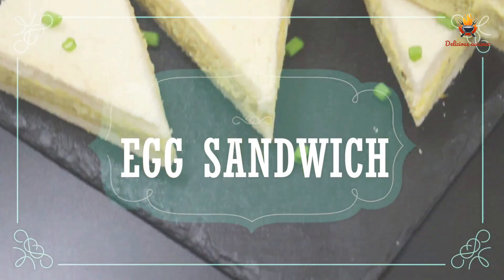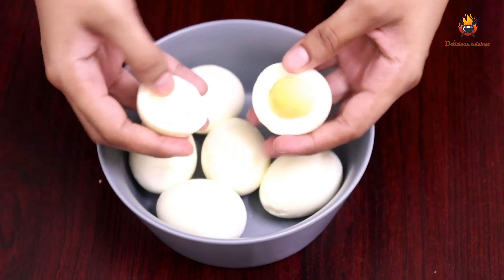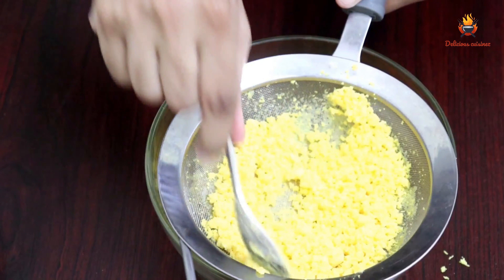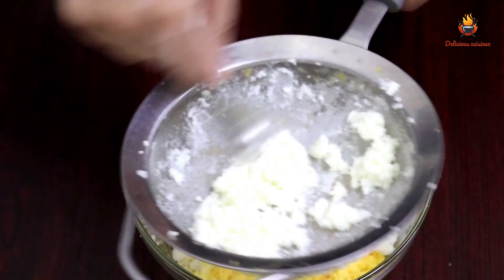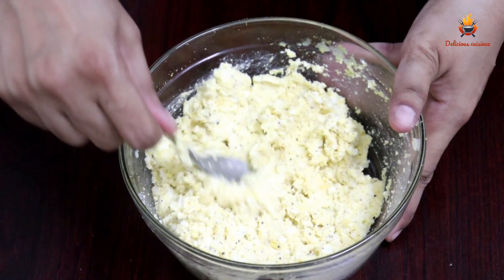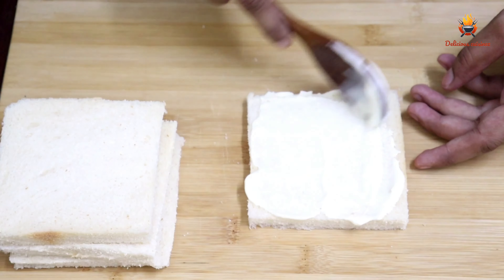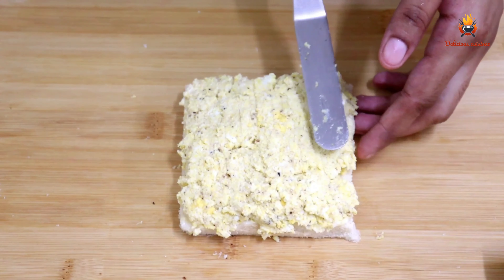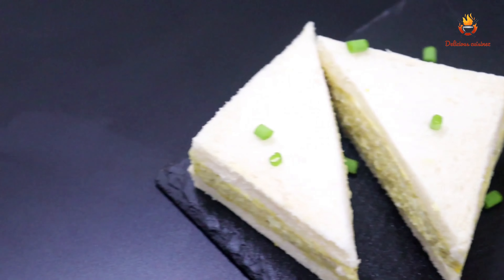EGG SANDWICH/SOFT EGG SANDWICH/EGG SANDWICH RECIPE/SANDWICH RECIPE